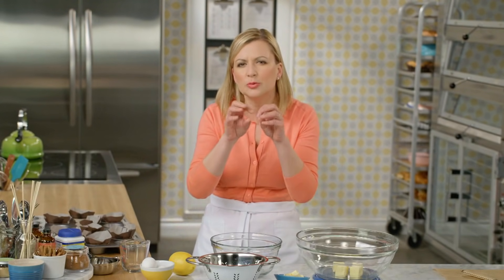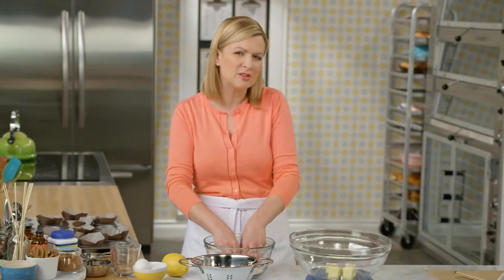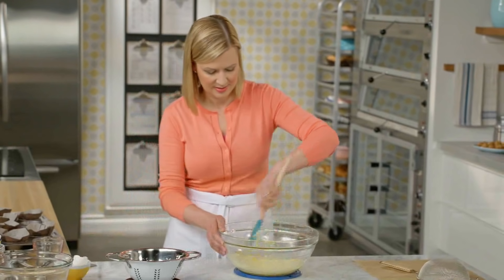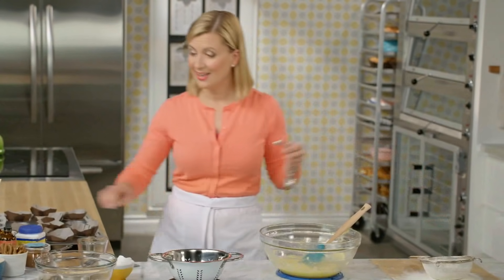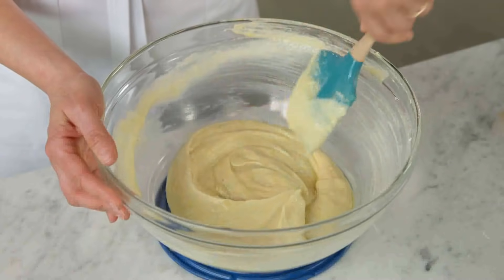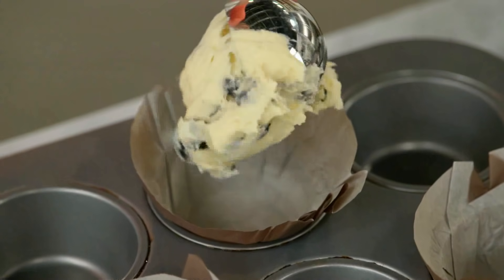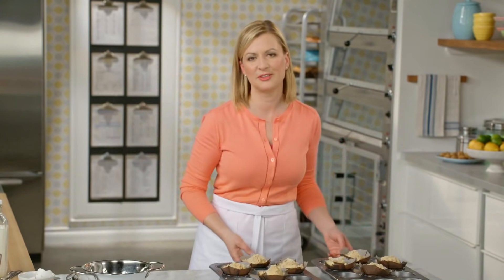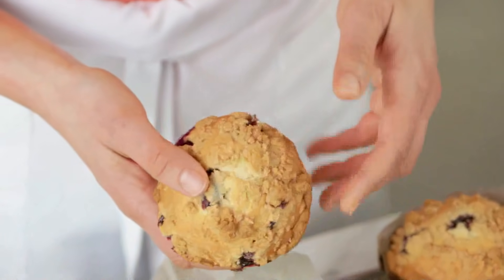How to Make LOADED Blueberry Streusel Muffins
Anna cooks up a soft, chewy blueberry muffins. This recipe makes 12 regular-sized muffins or 8 jumbo muffins. Click SHOW MORE for recipe instructions and cooking guide.

Streusel Topping Ingredients:
⅓ cup (50 g) all-purpose flour
¼ cup (50 g) packed light brown sugar
¼ tsp (0.75 g) baking powder
¼ tsp (0.75 g) ground cinnamon
3 Tbsp (45 g) cool unsalted butter, cut into pieces

Muffins Ingredients:
½ cup (115 g) unsalted butter, at room temperature
1 cup (200 g) granulated sugar
1 tsp (5 mL) finely grated lemon zest
2 large eggs, at room temperature
2 ½ cups (375 g) all-purpose flour
2 tsp (6 g) baking powder
¼ tsp (1.5 g) salt
¼ tsp (0.75 g) ground nutmeg
½ cup (125 mL) 1% or 2% milk
2 cups (250 g) fresh blueberries

DIRECTIONS
Streusel Topping
1. Preheat the oven to 375 ºF (190 ºC) and line a muffin tin with paper liners.

2. For the streusel topping, stir the flour, brown sugar, baking powder and cinnamon together in a small bowl. Work in the butter with your fingertips until the mixture is roughly crumbled and no large pieces of butter are visible. Set aside.

Muffins
1. In a large mixing bowl, beat the butter, sugar and lemon zest together, until well combined. Add the eggs one at a time, mixing well after each addition.

2. In a separate bowl, sift the flour, baking powder, salt and nutmeg. Add half of this to the butter mixture and stir until blended. Add the milk, stir well and then stir in the remaining flour until smooth. Gently stir in the blueberries.

3. Scoop the batter into the prepared muffin tin (they will fill right to the top of the muffin cups) and sprinkle the streusel mixture overtop. Bake the muffins for about 35 minutes, until a tester inserted in the centre of a muffin comes out clean. Cool the muffins in the tin for 15 minutes, then turn out onto a cooling rack to cool completely.

Cooking tips:
The muffins will keep in an airtight container for up to 3 days.